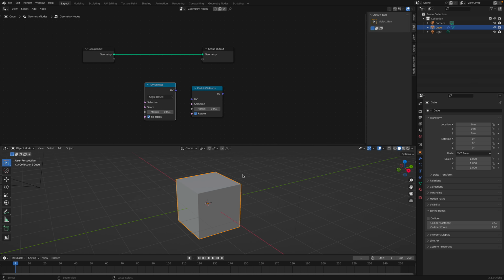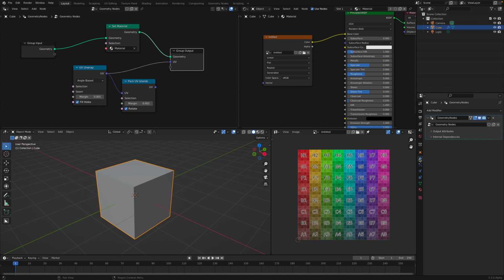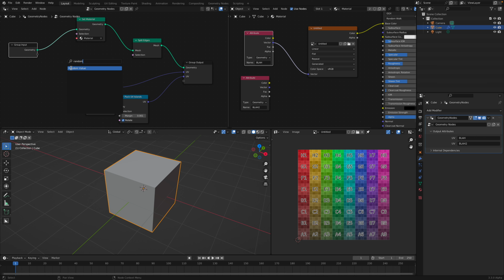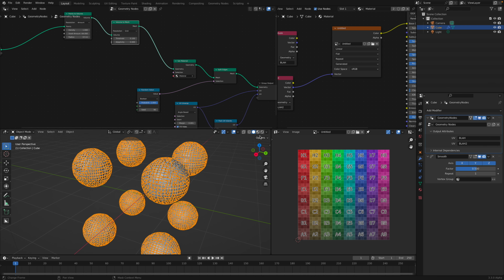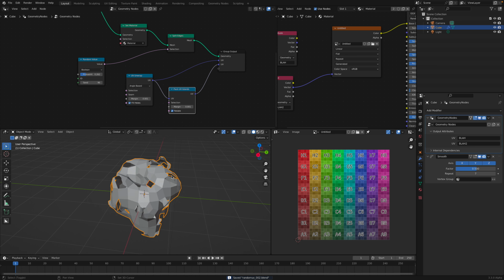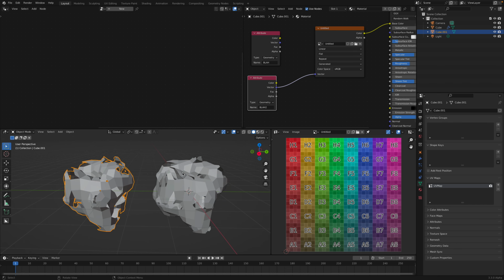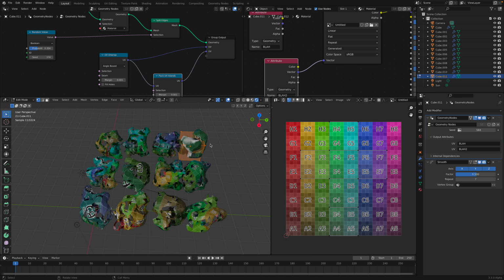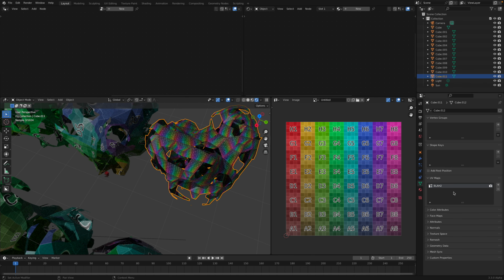LIVENODING First Look Geometry Nodes UV Unwrap and Packing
In this episode, I am testing out the procedural UV unwrap and packing that comes with Blender Geometry Nodes 3.3 Alpha.

From my testing, it works when we have seam or split on the surface of mesh, so this part is fine, but baking it into actual UV data block might actually need additional step for now.